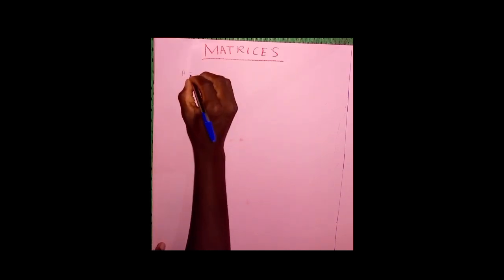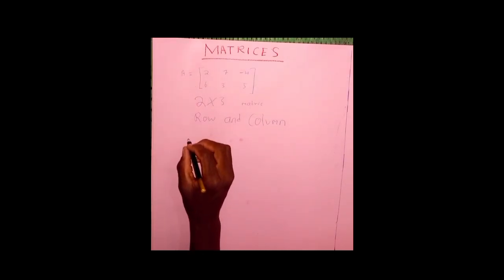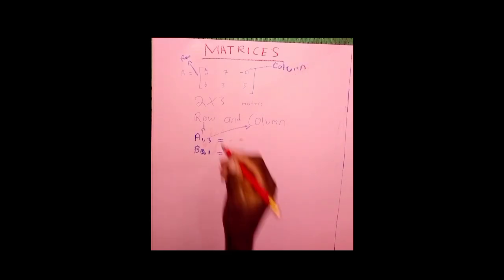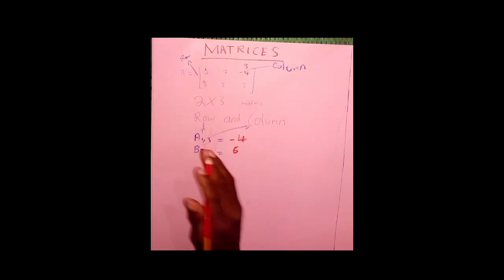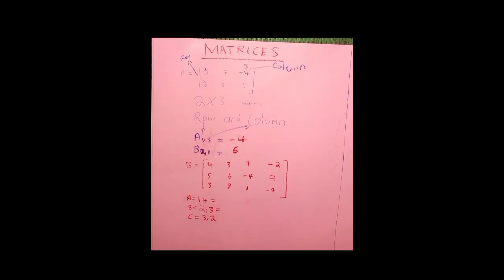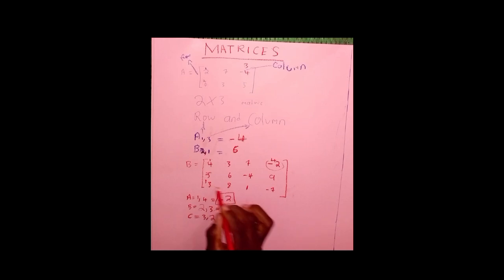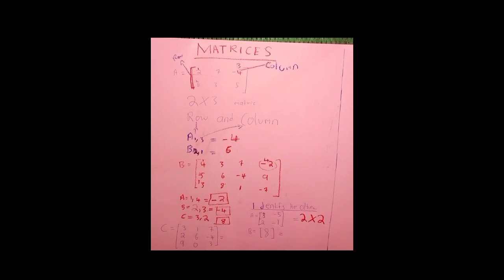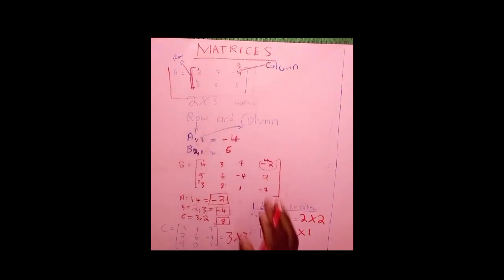Must Know ALL THESE in Matrices | Beginner’s Introduction to Matrices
Welcome to this Introduction to Matrices tutorial designed specially for beginners in mathematics and engineering students.
In this video, you will learn the basic concept of matrices, how they are formed, types of matrices, and why they are very important in solving real-life engineering and mathematical problems.
If you are just starting out in matrices, this lesson will help you build a strong foundation step by step with simple explanations and clear examples.
By the end of this video, you will understand: ✔ What a matrix is
✔ Basic matrix notation
✔ Importance of matrices in engineering and science
This is a must-watch for students preparing for exams in mathematics, engineering mathematics, and applied sciences.